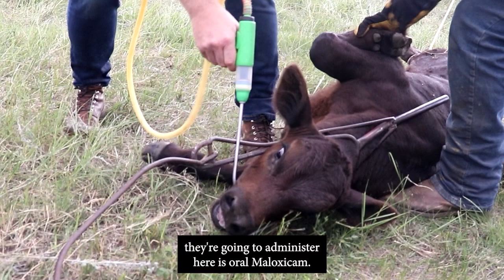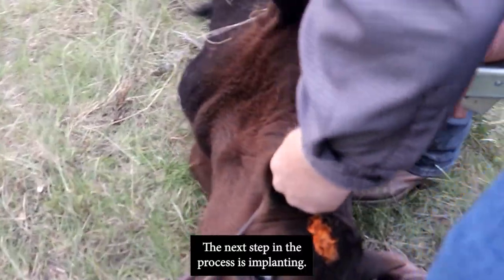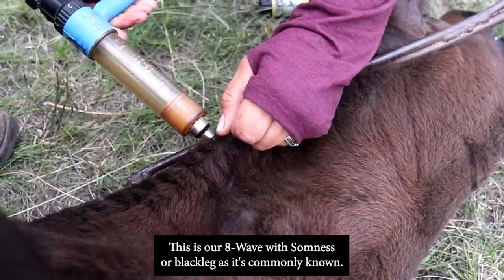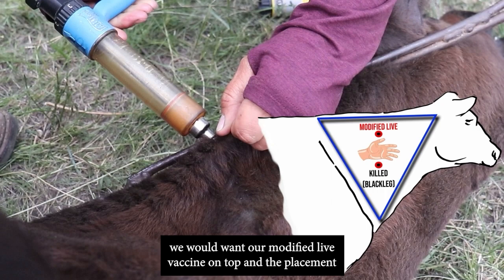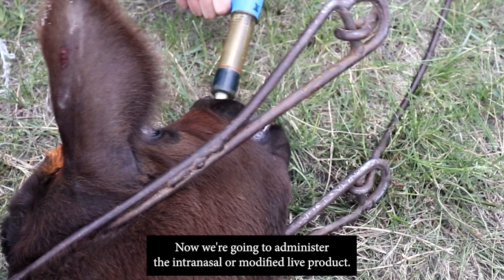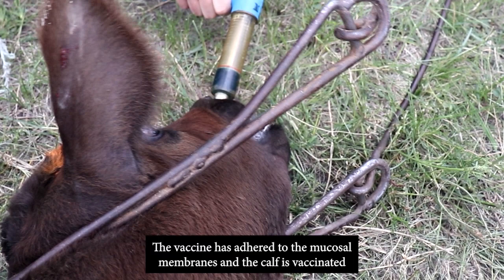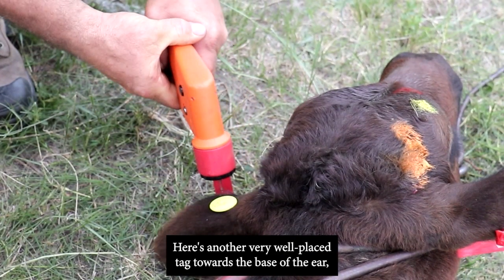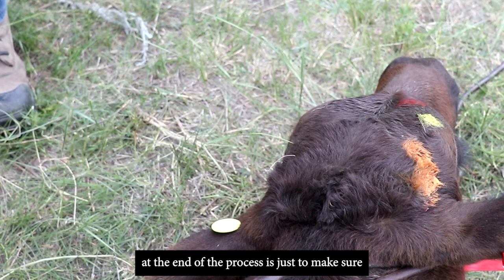Taking your best shot: Keeping your herd healthy - Episode 6: Calf Processing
Episode 6: Calf Processing

Branding is well underway! Do you have any newcomers? Maybe you're thinking of adding implants to your procedures? Lee Sinclair has a few tips.